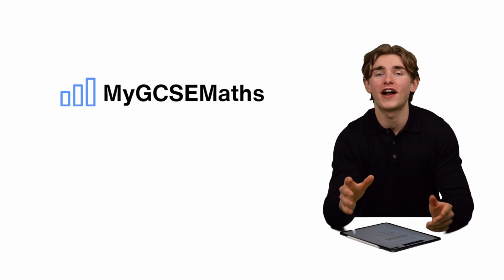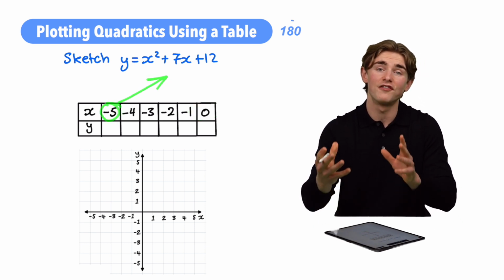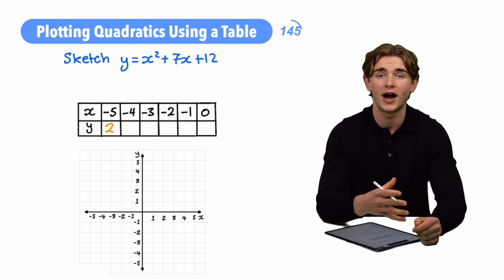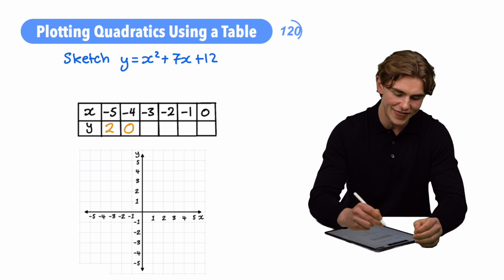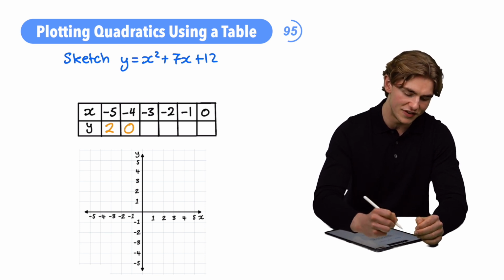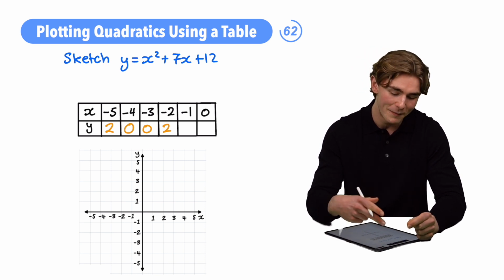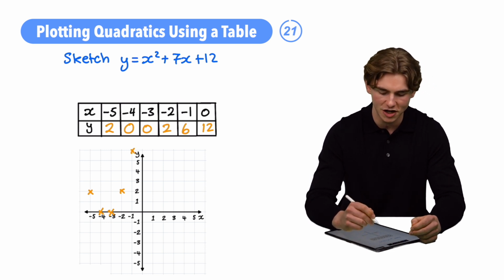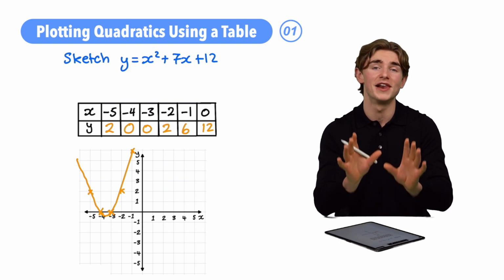Plotting Quadratics | GCSE Maths 2025 | 337/400